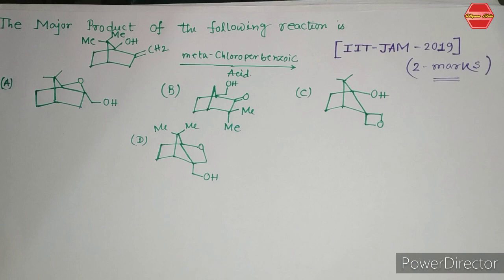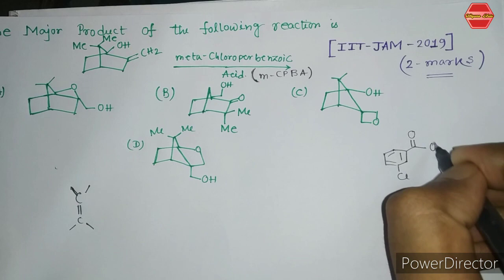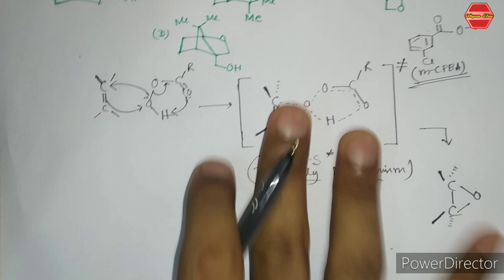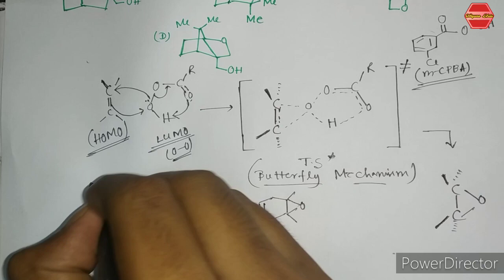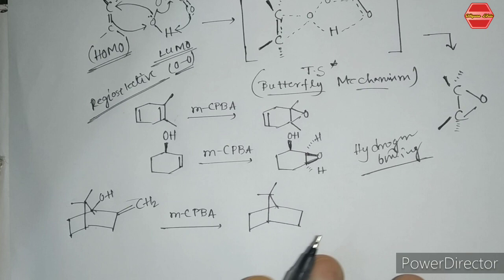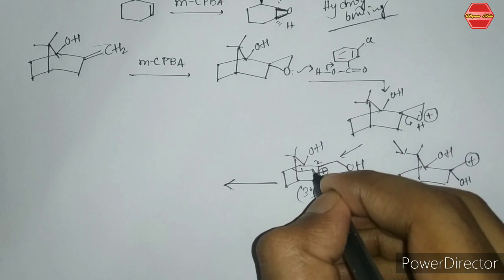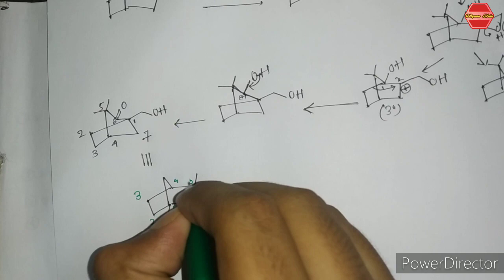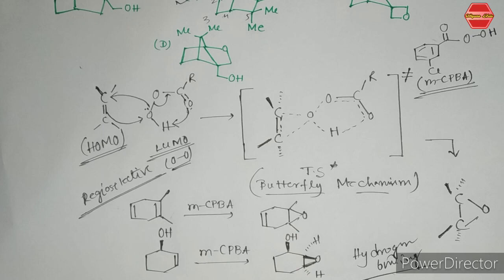IIT-JAM 2019 SELECTED PROBLEM || m-CPBA & WAGNER-MEERWEIN REARRANGEMENT || Concepts & Mechanism⚡⚡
This video contain concepts of m-CPBA & mechanism of Wagner-Meerwein rearrangement.The was asked in IIT-JAM 2019 for 2 marks. The Question was directly taken from Kurti Book.